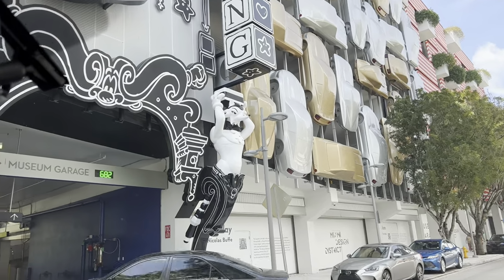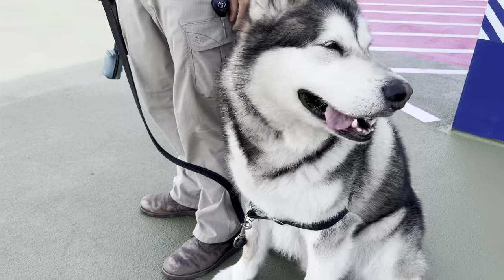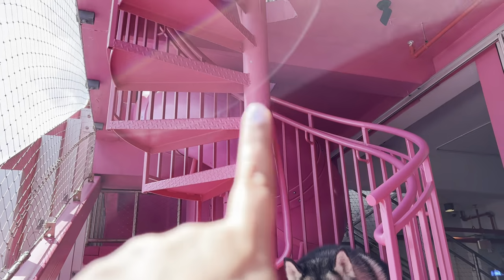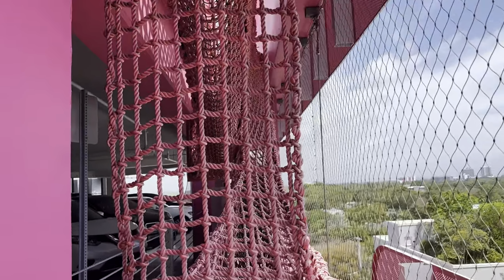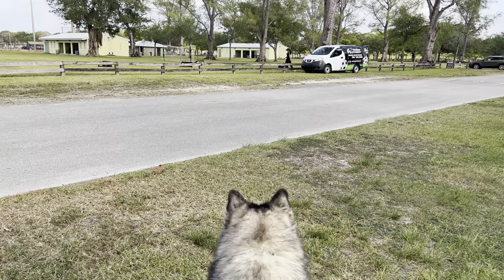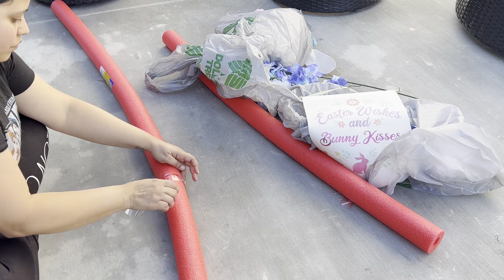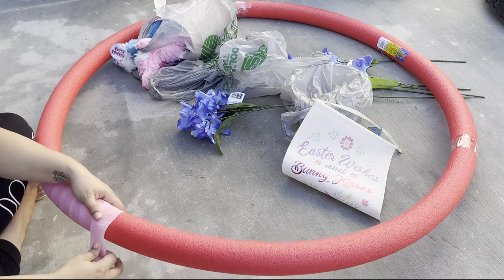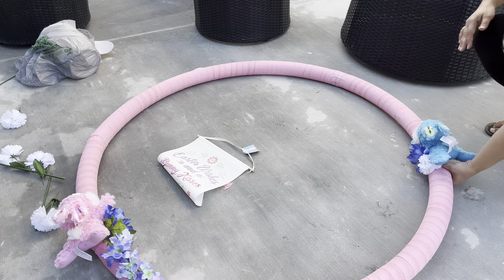Miami Spring Break | Museum Garage with my dogs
We took Venus & Apollo for a Spring stroll around Miami Design District & the park.

Joby tripod
iPhone 13 pro
iPhone 13
MePhoto tripod